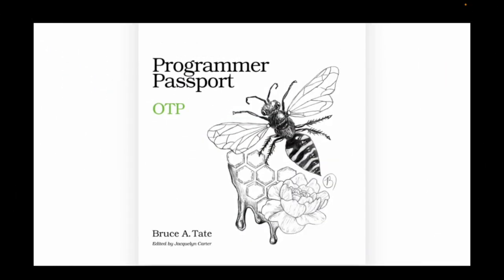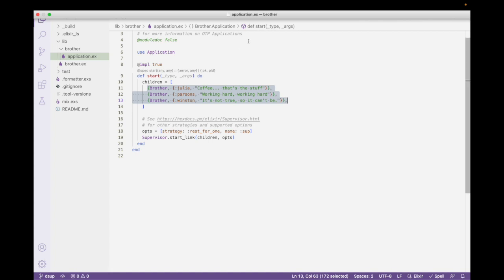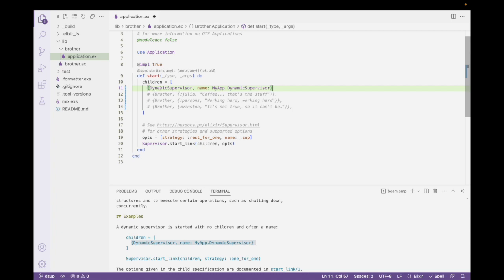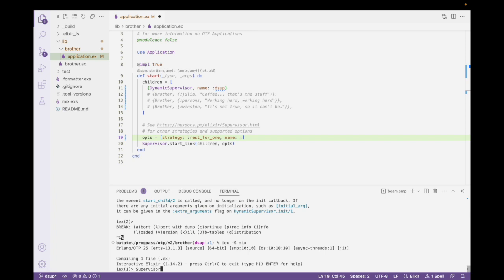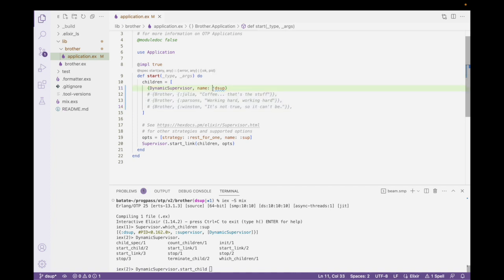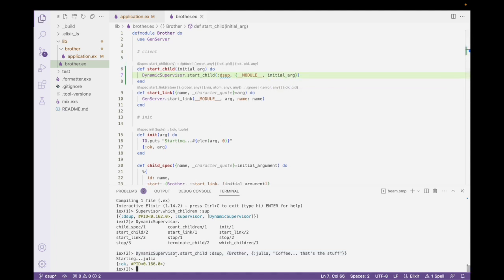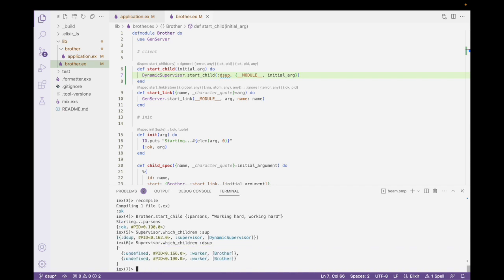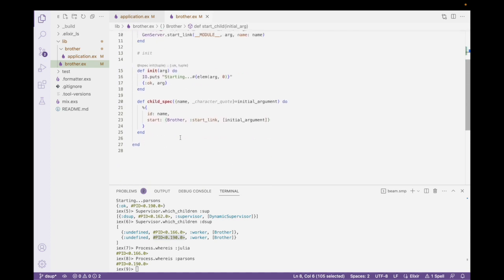11. OTP V2 Dynamic Supervisors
In this second OTP Elixir series, we tighten up some of the concepts for design and abstractions.

OTP's supervisor makes it easy to start processes at system startup time. Dynamic supervisors are custom server-starters that start processes on demand. This video shows you how, walking you through an example step-by-step.

Want to go deeper? Take our OTP Training with Bruce Tate.
Small group, intensive, live class taught over zoom.